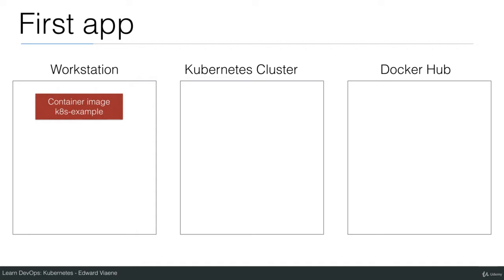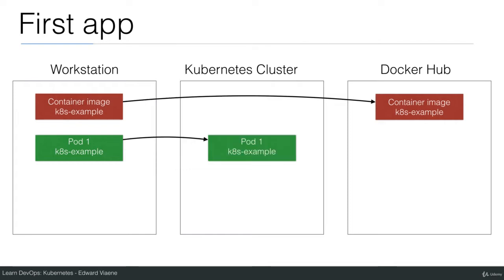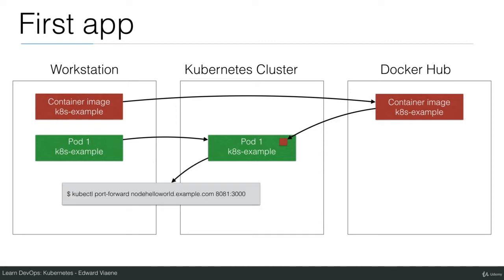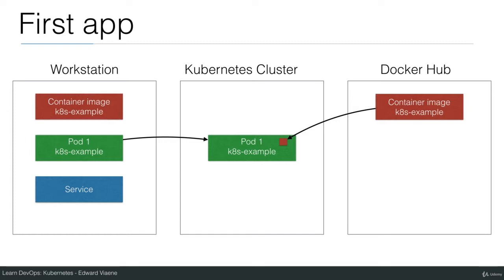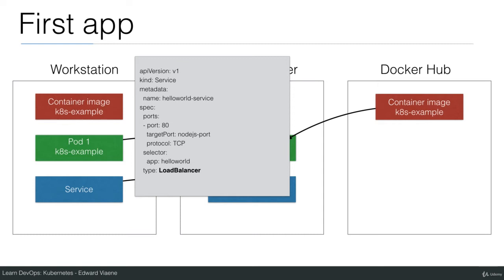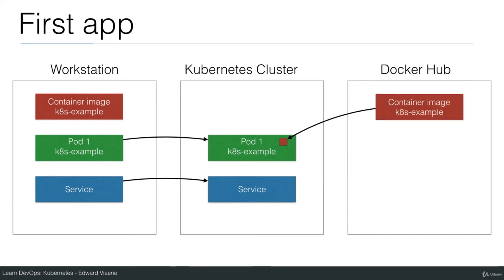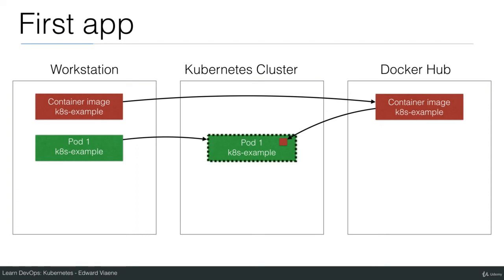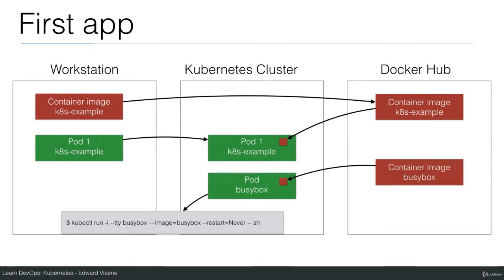Week 2 Lecture 22 Recap introduction to Kubernetes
Keep learning
Week 2 Lecture 22
Recap introduction to Kubernetes